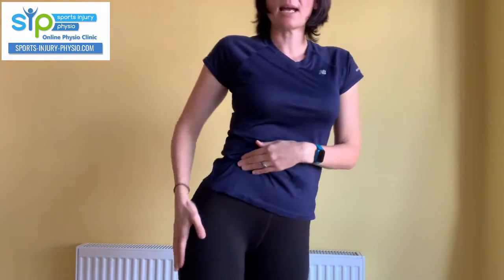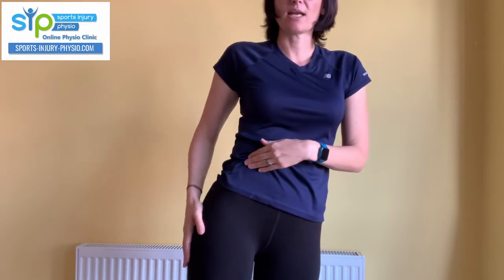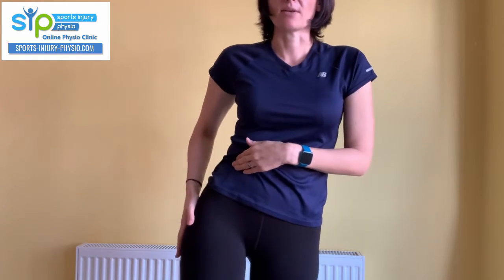Episode 1 - Lateral Hip Pain: Anatomy (Gluteal Tendinopathy + Bursitis)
Alison has created a series of videos about the latest research with regards to Greater Trochanteric Pain Syndrome (GTPS). GTPS is the name that researchers have now assigned to the pain that you feel over the outside (lateral part) of your hip. It includes both hip bursitis and gluteal tendinopathy. Why bother renaming it to GTPS? Because we have come to understand that the pain you feel in that area is very often caused by more than one structure so it's best to not focus on just the bursa or just the tendons. In this video Alison looks at all the structures that are located in that area of your hip and why they may may be causing you pain.

🌟Need more help with your injury? You’re welcome to consult one of the team at SIP online via video call for an assessment of your injury and a tailored treatment plan

Lateral Hip Pain Series:
👉Episode 1: Anatomy - this video